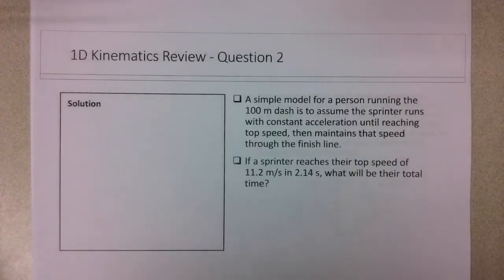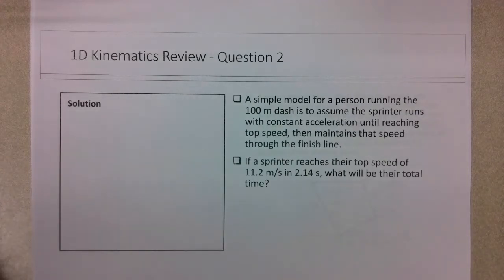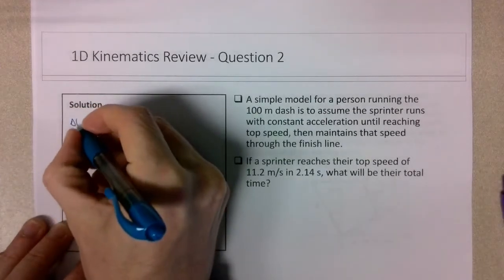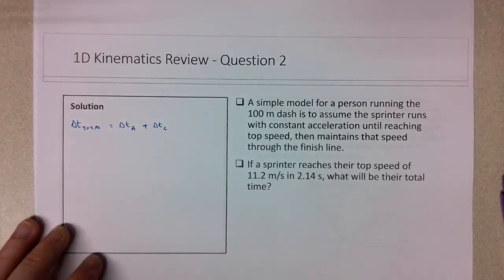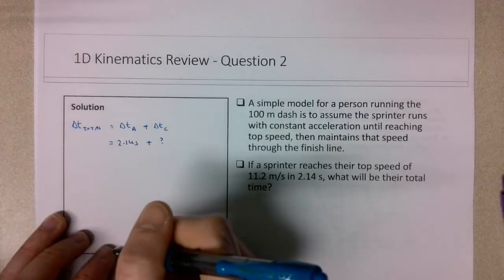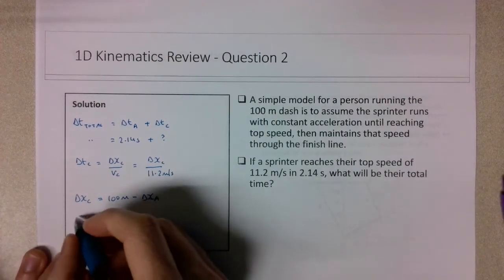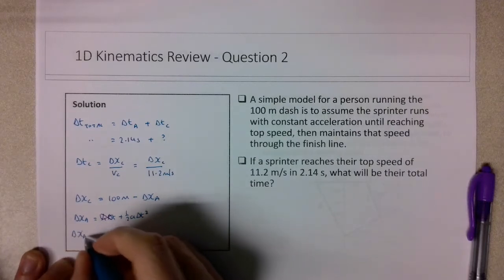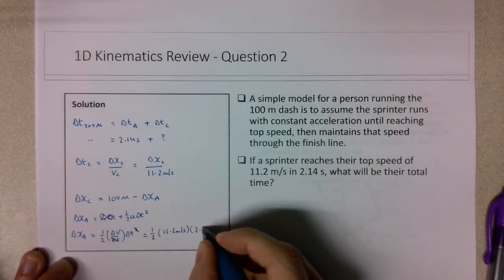1D Kinematics Review - Question 2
Question on the motion of a sprinter.